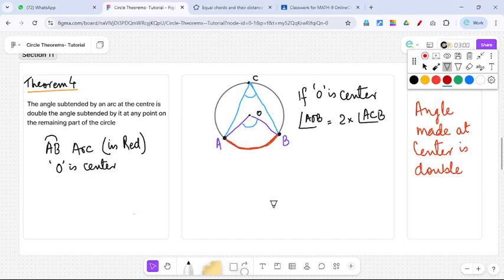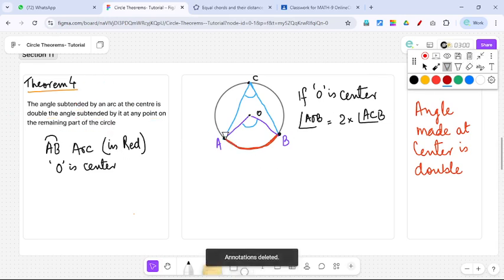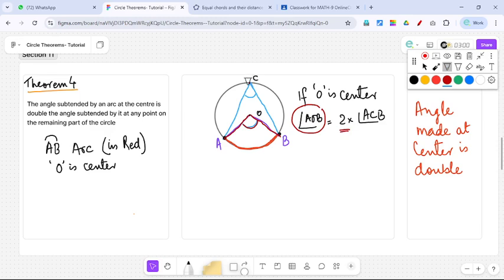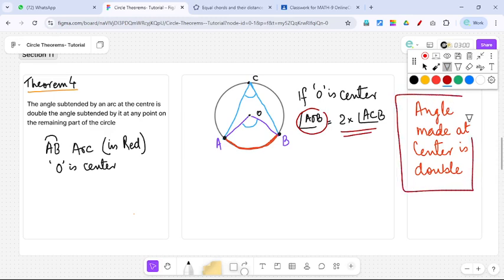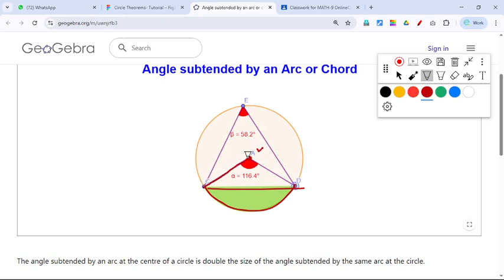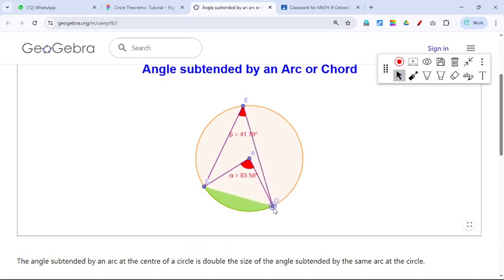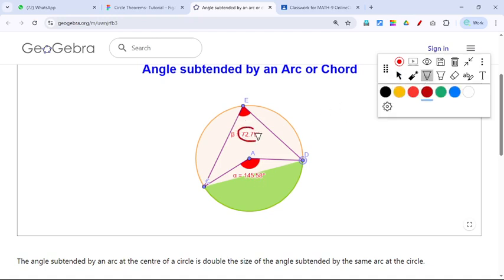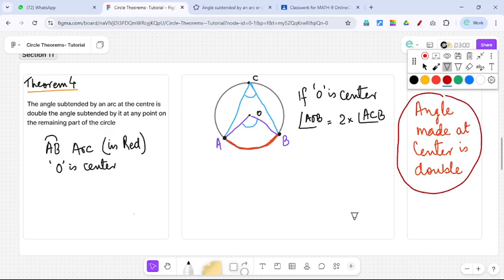[C9.4] Circle Theorem-4: Angle subtended at center is double: (English)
Tutorial (in English) , includes:
- Circle Theorem-4
- Angle subtended by an arc at center is double than any other point on the circle

About Us: We are part of non-profit initiative - IndiaEschool ] , committed to providing high-quality online classes for school education. Our mission is to make quality education accessible to students from all segments of society. We believe that every child deserves a chance to excel academically, and we're here to make that possible.